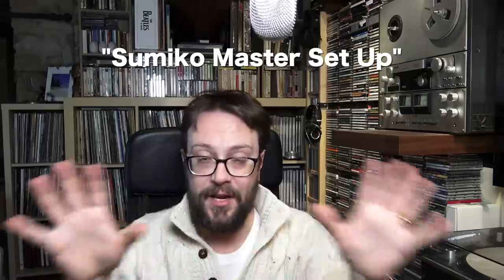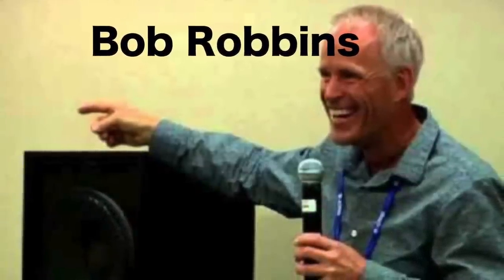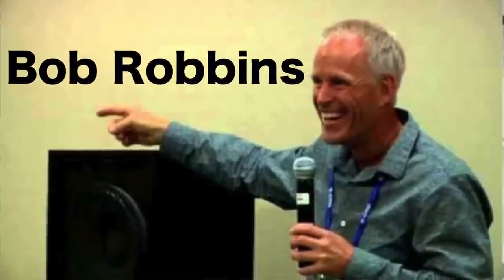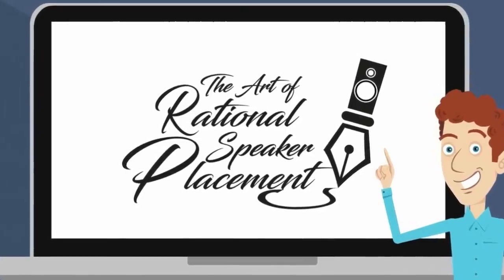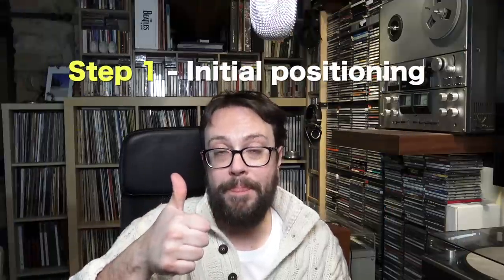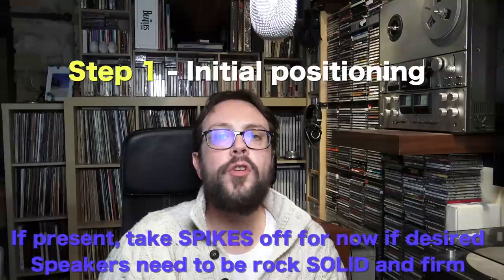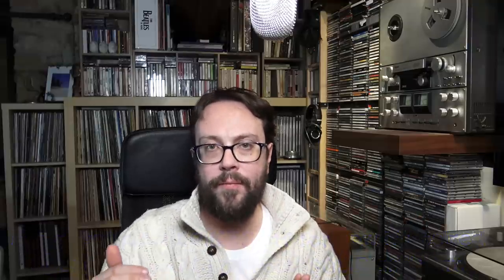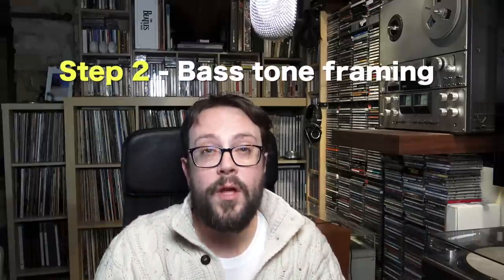The Greatest Hi-Fi Secret: Correct Speaker Positioning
In this video we learn how to correctly position our loudspeakers to obtain the maximum from our Hi-Fi system following a very effective method that has been almost kept as a secret up till now: the Art of Rational Loudspeaker Placement by Bob Robbins based on the Sumiko Master Set Up.
Ready to get blown away?! I was!!

Test song: 'Ballad of the Runaway Horse' by Jennifer Warnes, contained in the album 'DUETS' by Rob Wasserman